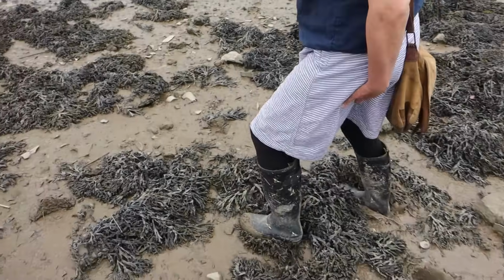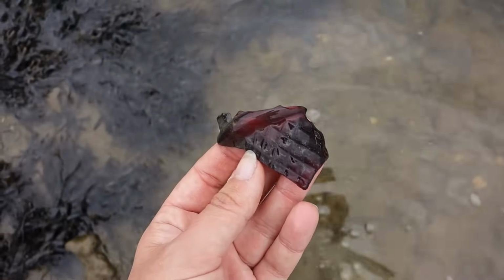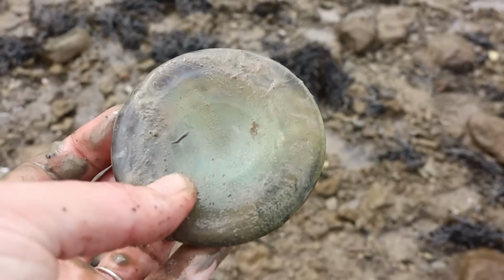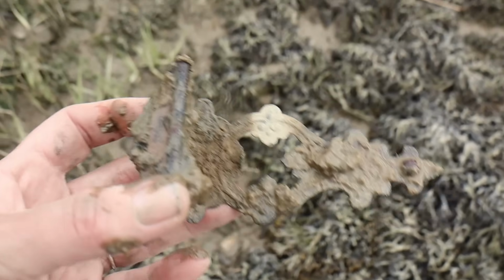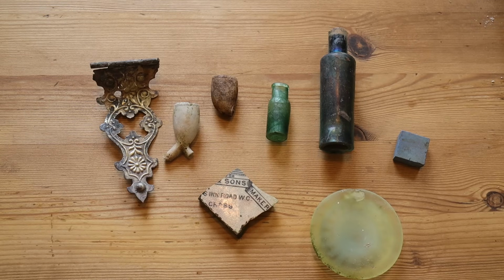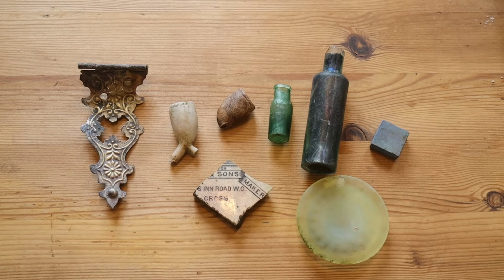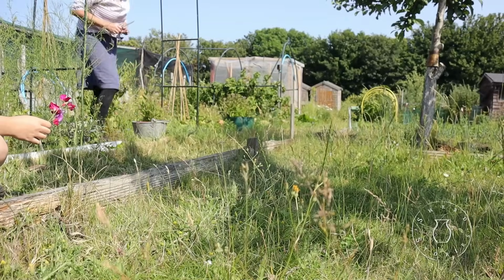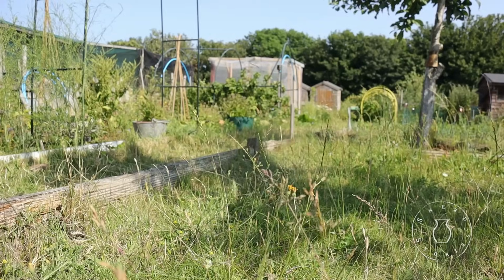Mudlarking After A Storm - Back To The Mud (plus Some Bonus Footage)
Well this week we went mudlarking after a huge thunder storm that caused flooding close by! Was it a help or a hindrance? Also it was my (Fleur) first time back in the mud and I think the river did welcome me back!